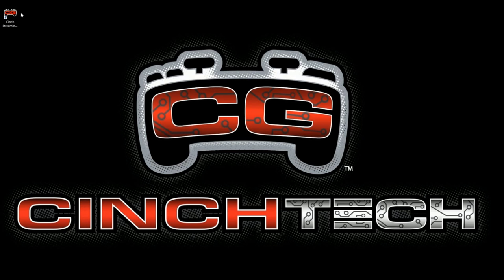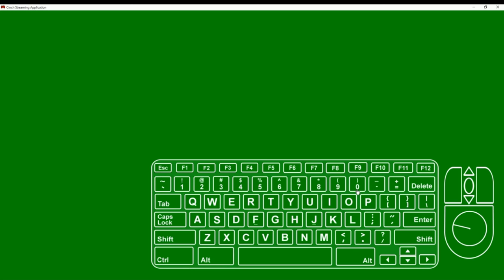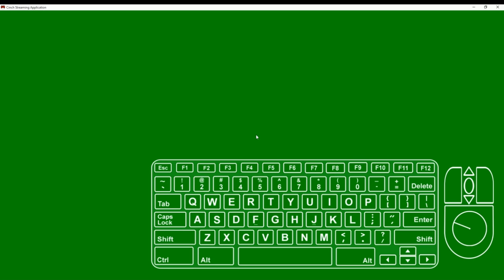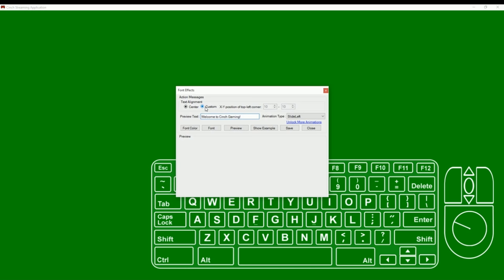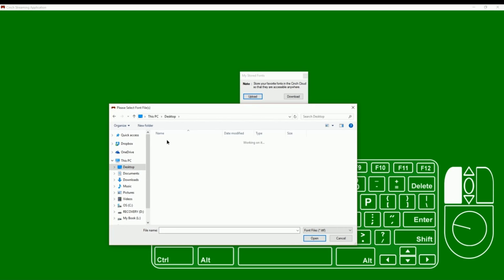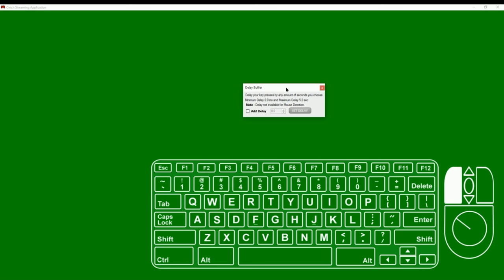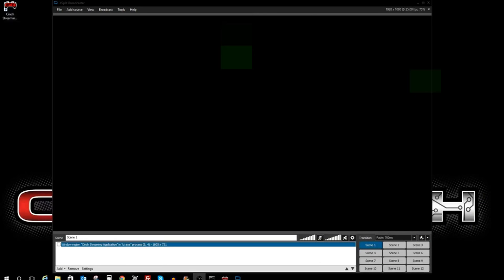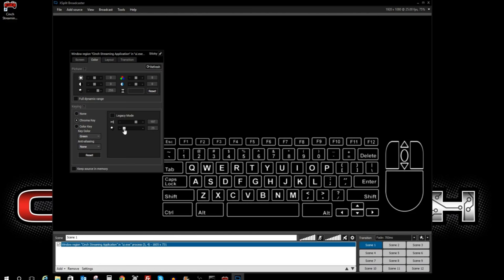Cinch Streaming Application Tutorial - Show Keyboard and Mouse Button Presses While Streaming!!!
Share Keyboard and Mouse Button Presses While Streaming!!!

Introducing the revolutionary Cinch Streaming App!

This is the ultimate companion app for streamers that want to share their keyboard and mouse button presses with their viewers.

Integrated Action Messages allow users to display a message to their viewers when hitting buttons or a combination of buttons!!

Share your "JUMP SHOT!" and "DROP SHOT!" messages while playing your favorite game.